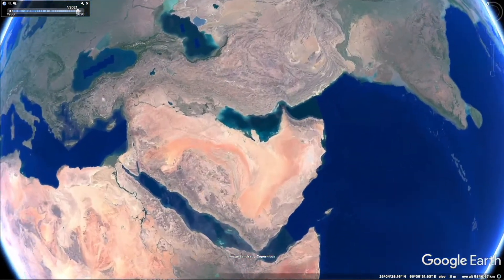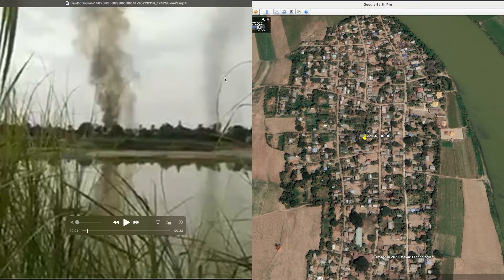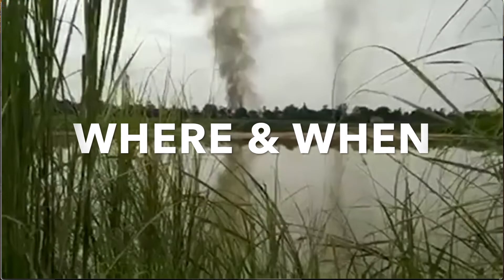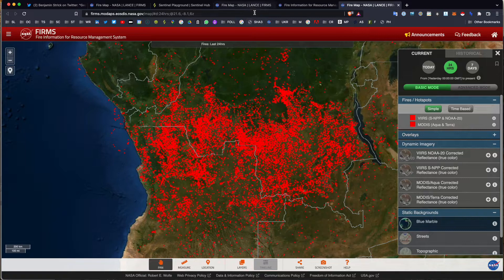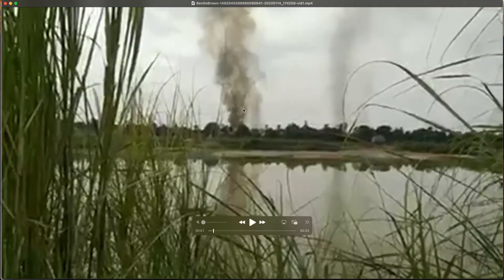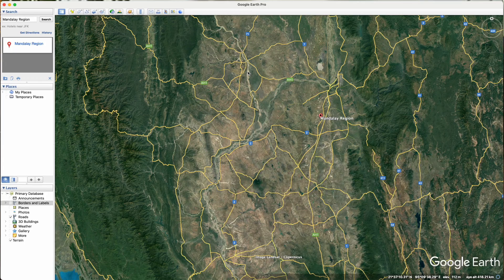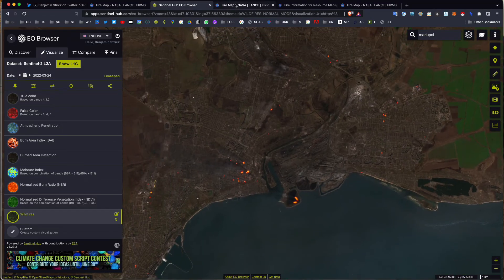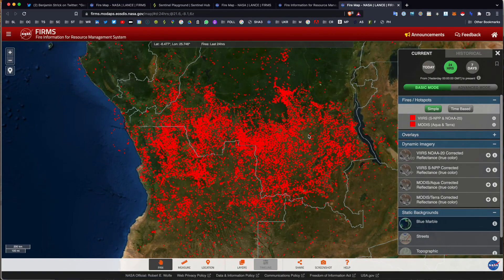OSINT At Home #14 – How to find fires from space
This tutorial is part 14 of the OSINT At Home series. The tutorial is an explainer of how to find fires from space using satellite imagery and geospatial data.

This tutorial specifically focusses on how to use heat data to assist in the geolocation and verification of footage and images, as well as identifying areas where conflict may be occurring, and even monitor fires from space for environmental purposes. Using FIRMS in the verification of what happens on the ground, and to observe conflicts and environmental impact is a must-have for anyone trying to improve their GEOINT or OSINT techniques.

Finding fires are a crucial asset for anyone curious in observing the world from afar. Whether you’re a journalist, investigator or researcher, finding fires from space can be such an important part to starting off an investigation.

Fires are interesting for the fact that they’re important to monitor for natural reasons, but even more important to monitor when they’re caused by people. In most cases, I find a lot of my work observing fires or heat signatures in, and around conflicts where fire is used as a weapon. While looking at satellite images of fires might seem okay, each of those data points represents what is likely a horrific story impacting human life, and involving potential human rights abuses.

The tools covered in this tutorial include NASA FIRMS – which stands for Fire Information Resource Management System, Google Earth and Sentinel Hub.

Coordinates of village: 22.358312, 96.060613

MORE RESOURCES
Myanmar Witness: Fire map of Myanmar identifying burned villages since September 2021. This map uses FIRMS as well as other verification methods to identify burned villages
Bellingcat: FIRMS data and satellite monitoring of fires for environmental investigations =
Ocelli Project: Satellite imagery shows how some villages in Rakhine State were wiped off the map and buried under new construction